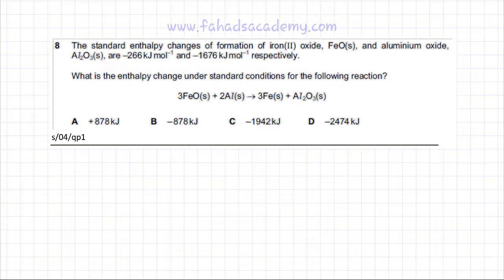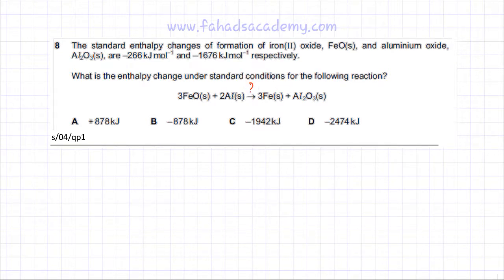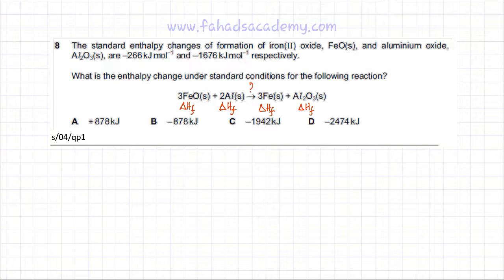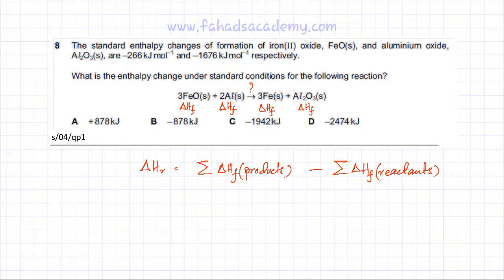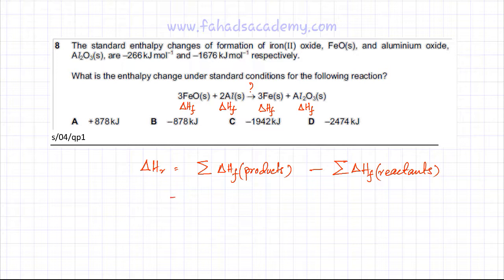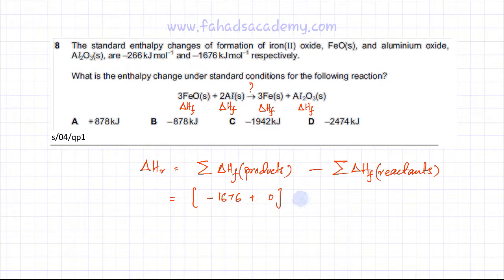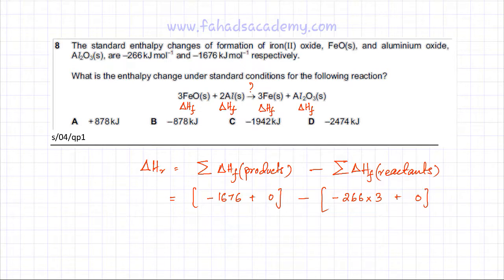8 - 9701_s04_qp_1 (AS) : Energetics : Hess Law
Past paper (9701) : s/04/qp01

The standard enthalpy changes of formation of iron(II) oxide, FeO(s), and aluminium oxide, Al2O3(s), are –266kJ mol–1 and –1676kJ
mol–1 respectively.

What is the enthalpy change under standard conditions for the following reaction?

    3FeO(s)  +  2Al(s) →  3Fe(s)  +  Al 2O3(s)

    A +878kJ           B –878kJ            C –1942kJ            D –2474kJ